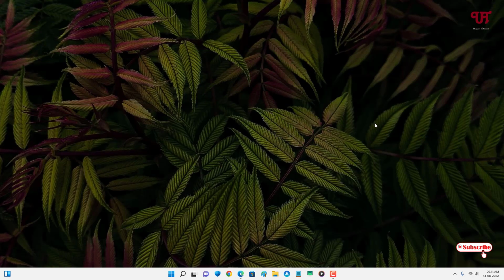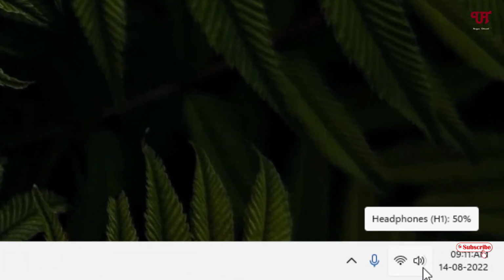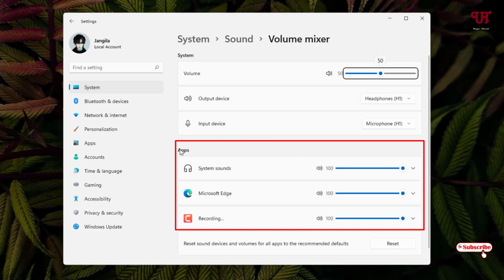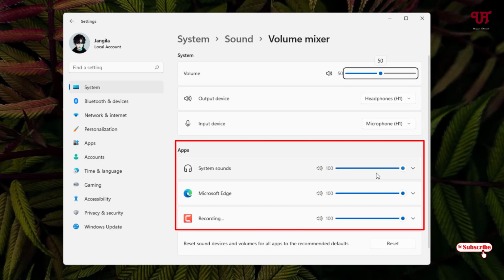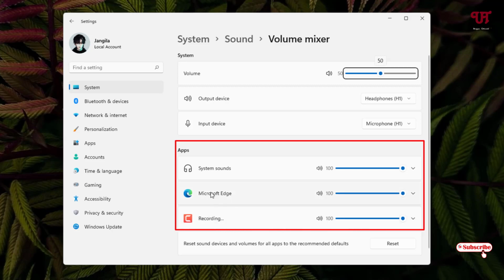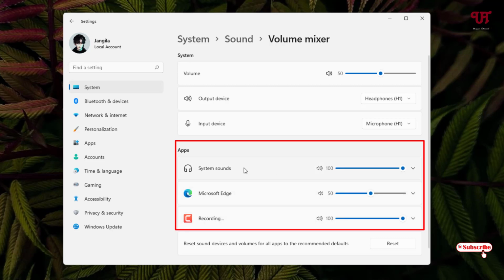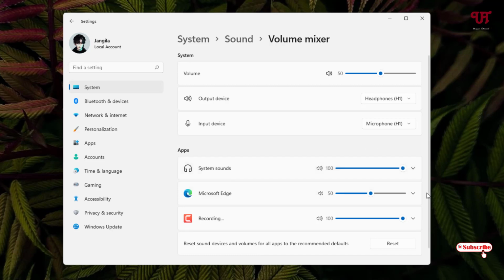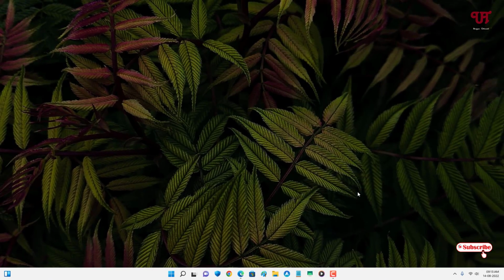How to set different Volume level for different Softwares or Programs in Windows computer ?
This video tutorial is all about How to set different Volume level for different Softwares or Programs in Windows computer.